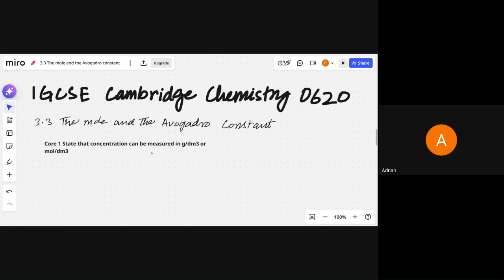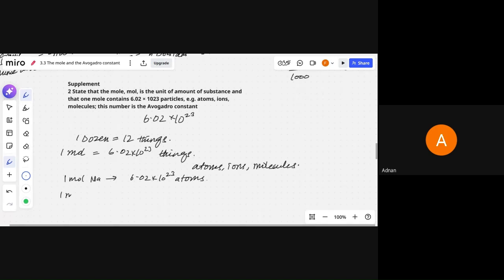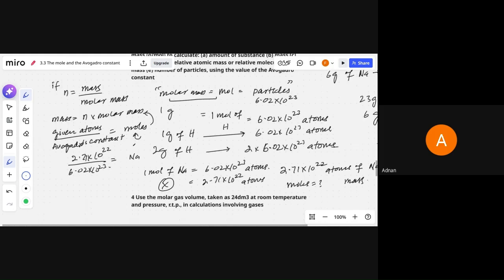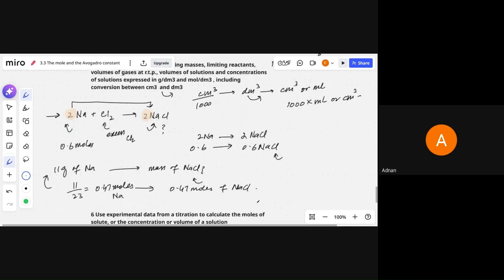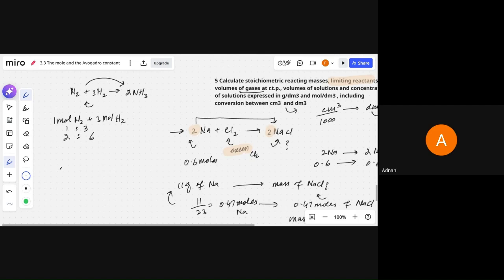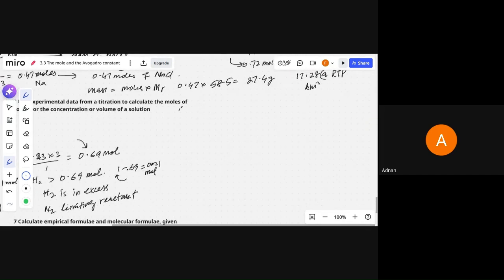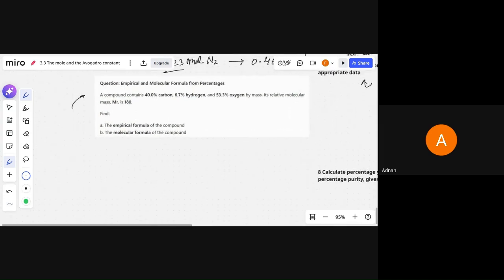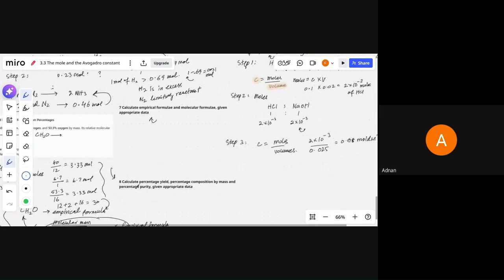3.3 The Mole & Avogadro's Constant Part 1 — Cambridge IGCSE Chemistry 0620 Explained Simply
The mole scares people, but it's just a counting word. A dozen means 12. A mole means 6.02 × 10²³. That's it. In this video I explain the mole and the Avogadro constant for Cambridge IGCSE Chemistry (0620), topic 3.3: why chemists need such a huge number, what it counts, and how it lets you count atoms by weighing them.
We cover what a mole actually is (a fixed number of particles, the Avogadro constant), why it's so large (because atoms are unimaginably tiny), how the mole links the number of particles to mass through relative mass, and how to convert between moles, number of particles, and mass.
Once you see the mole as "a chemist's dozen," every mole calculation stops being scary.
This is video 3.3 of my full Cambridge IGCSE 0620 chemistry series — built for understanding, not memorising. New here? Start from 1.1 States of Matter